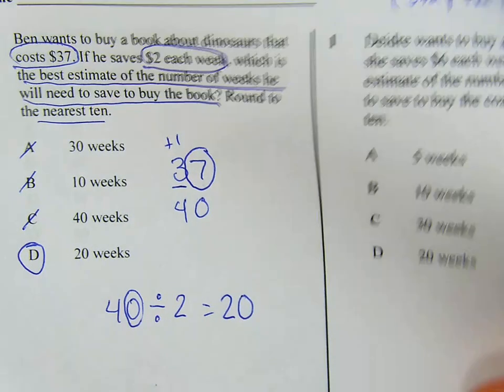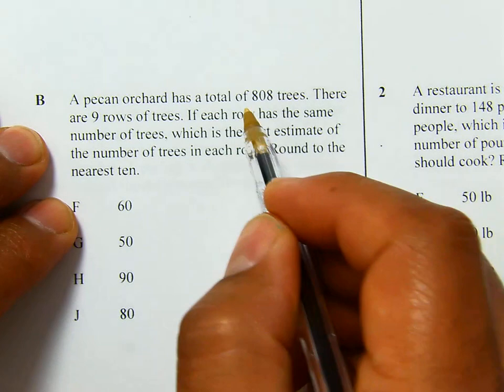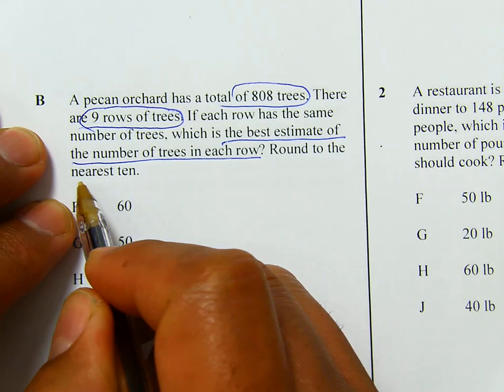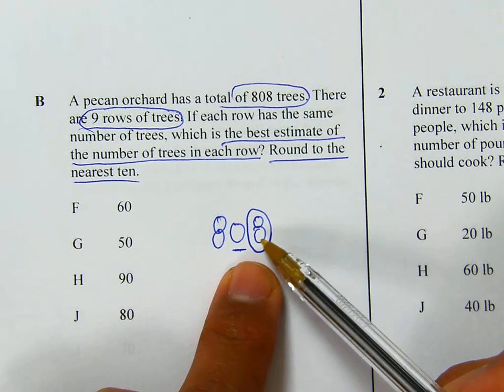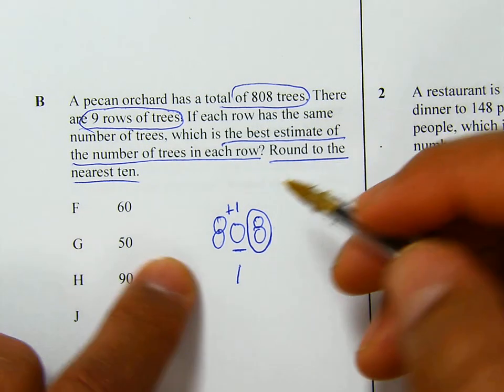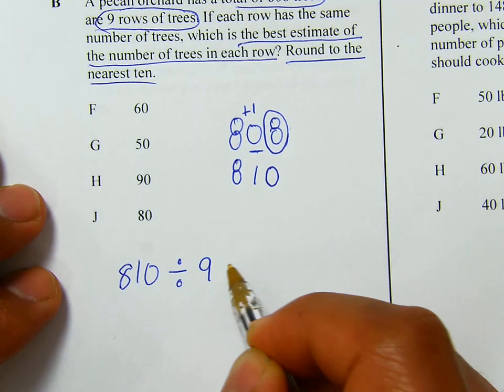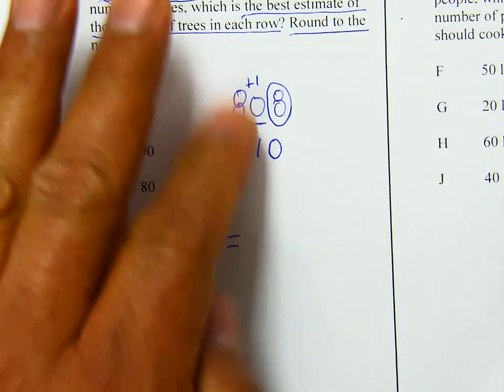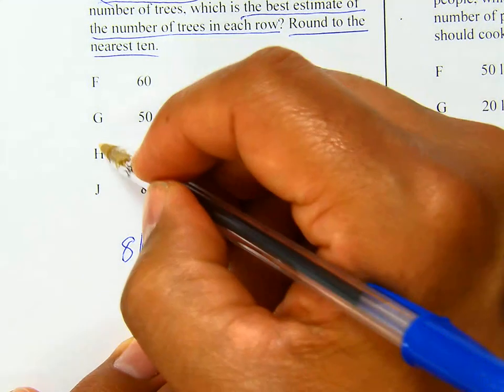Basic Facts 3 Wed MArch 10